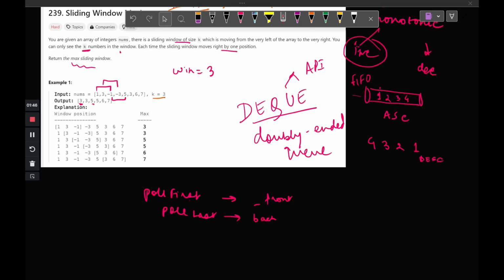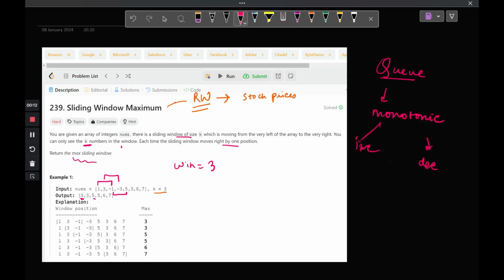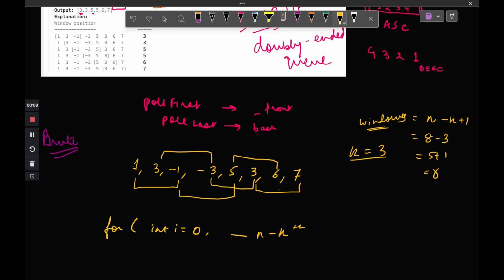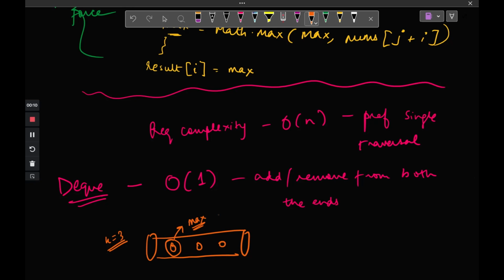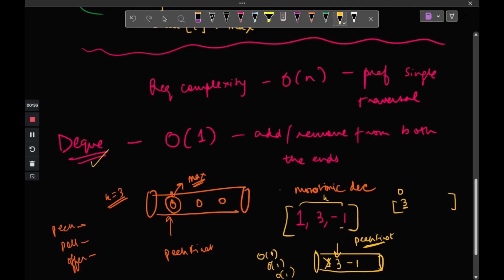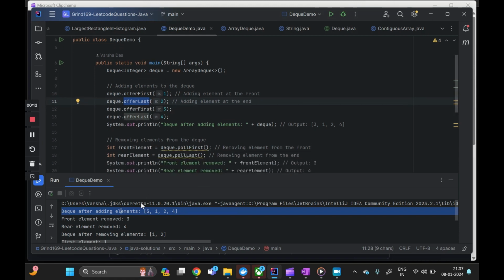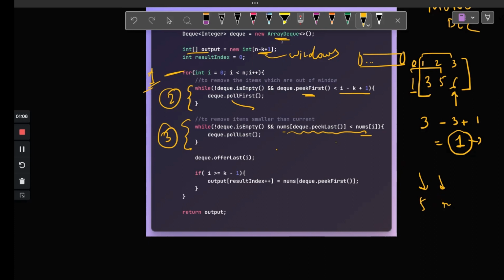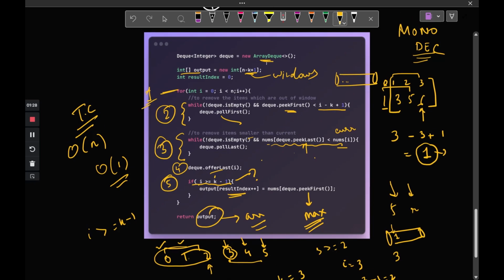Sliding Window Maximum | Leetcode Hard | Asked by - Uber, Salesforce, Twilio, Bloomberg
Hi,

You are given an array of integers nums, there is a sliding window of size k which is moving from the very left of the array to the very right. You can only see the k numbers in the window. Each time the sliding window moves right by one position.

Return the max sliding window.

Example 1:

Input: nums = [1,3,-1,-3,5,3,6,7], k = 3
Output: [3,3,5,5,6,7]
Explanation:
Window position                Max
 1 [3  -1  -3] 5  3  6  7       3
 1  3 [-1  -3  5] 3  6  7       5
 1  3  -1 [-3  5  3] 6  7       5
 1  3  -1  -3 [5  3  6] 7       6
 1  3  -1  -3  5 [3  6  7]      7

Created and Instructed by:
Varsha Das

sliding window maximum
sliding window maximum leetcode
sliding window java
sliding window leetcode

How does ArrayList work internally | Source code walkthrough | Array vs ArrayList vs LinkedList
Semaphore, Locks, and ReEntrant Locks - Explained in Java Concurrency | synchronized, tryLock
Java program to find the sum of Odd and even numbers using JAVA 8
10.0%
Fruits into Baskets - SLIDING WINDOW QUESTION - Solution explained in Java | Leetcode Medium
Java 8 CompletableFuture LIVE Code Demo + Tutorial | runAsync() ,supplyAsync() | Async | Part 1